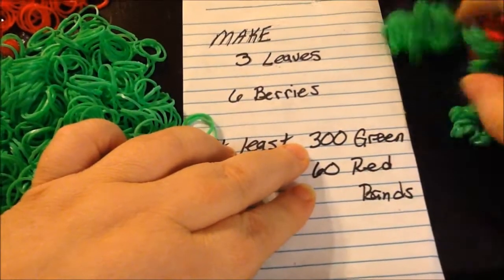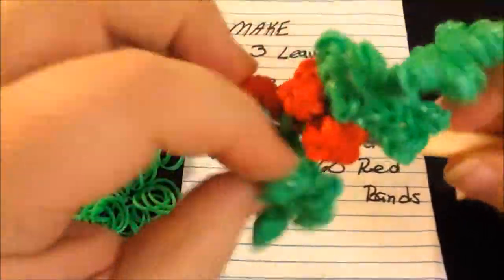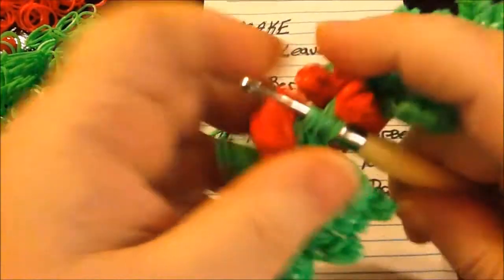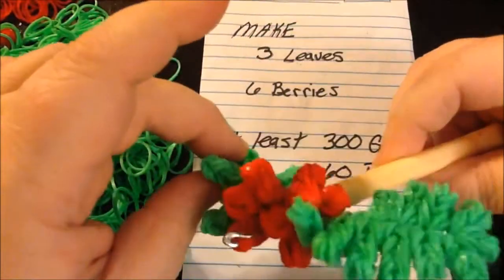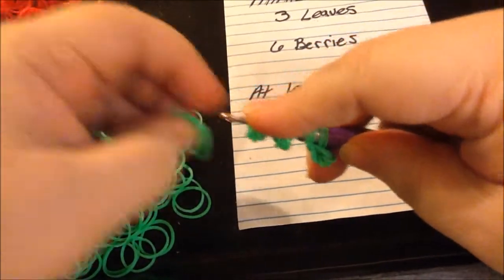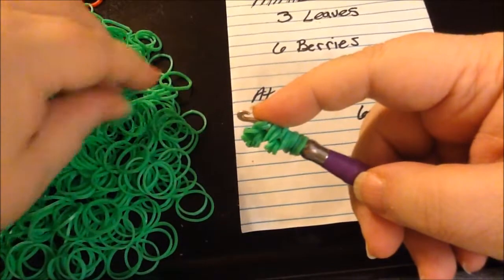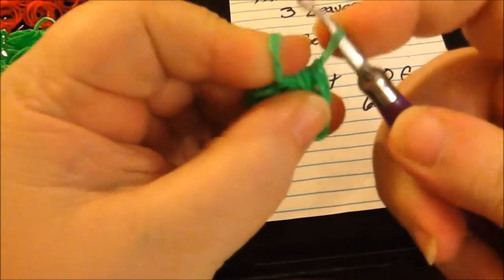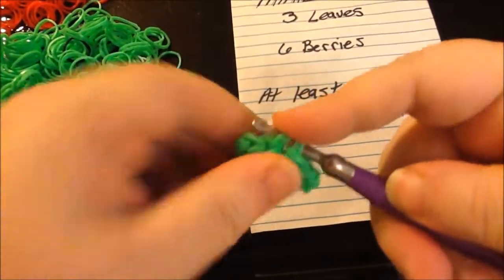MISTLETOE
The Making of the Mistletoe, hope you enjoy the video,, its really is a simple tutorial,, MERRY CHRISTMAS, don;t forget to kiss under the mistletoe